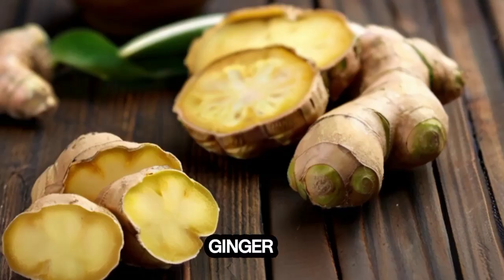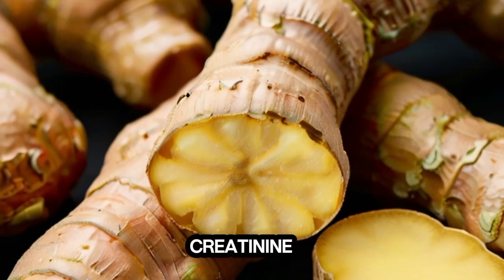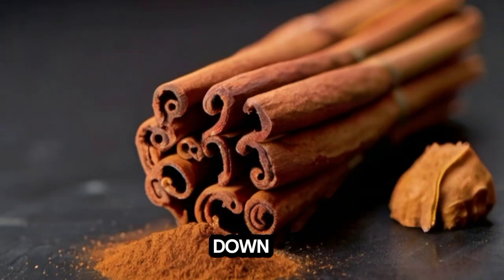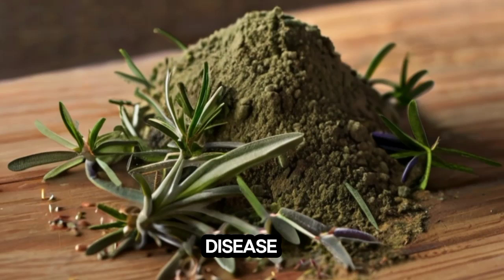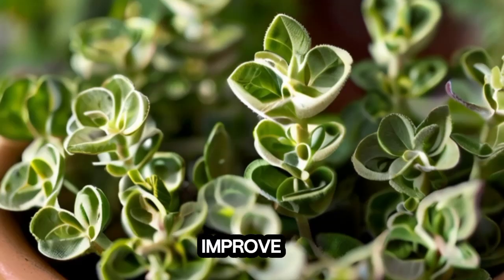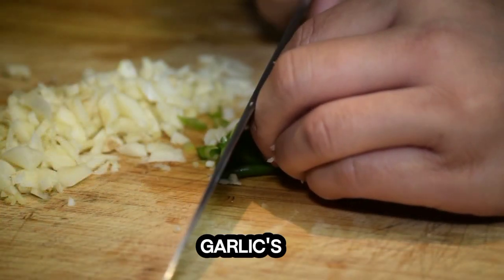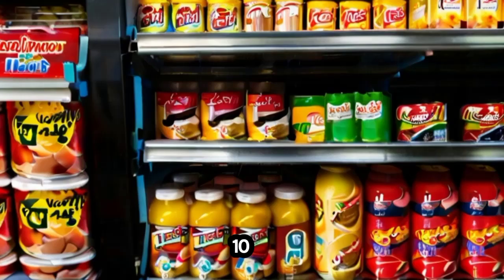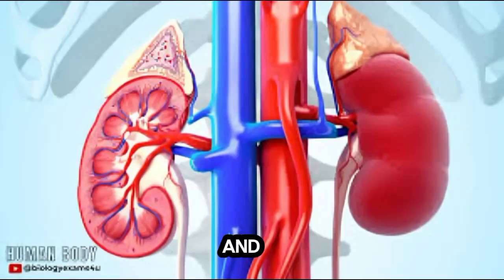5 SPICES That Lower CREATININE Levels Naturally in 2024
This video explores 6 spices that may be helpful in supporting kidney health. While not a guaranteed way to lower creatinine, these ingredients have shown promise in some studies.

Discover how these spices might contribute to overall kidney function and make informed choices about your well-being.
This article explores 5 spices that can help lower creatinine levels naturally:

Ginger: Ginger contains anti-inflammatory compounds that may reduce inflammation in the kidneys, allowing them to function better. A 2023 study showed that ginger supplementation for three months led to a 15% reduction in serum creatinine levels.

Cinnamon: Similar to ginger, cinnamon's antioxidants and anti-inflammatory properties may help combat oxidative stress and inflammation in the kidneys, potentially slowing down kidney damage and improving overall kidney function.

Rosemary: Rosemary has anti-inflammatory properties that may be helpful against chronic inflammation, a major contributor to kidney disease. Studies have shown that rosemary extract treatment can reduce blood urea nitrogen and creatinine levels.

Oregano: Oregano has antioxidant and anti-inflammatory properties that can help improve overall kidney function, allowing them to lower creatinine levels. Additionally, its mild diuretic properties may help flush out excess creatinine.

Parsley: Parsley contains antioxidants and anti-inflammatory compounds that can help reduce kidney damage and improve overall function. Its diuretic properties can also increase urine output, which can be beneficial for flushing out toxins including excess creatinine.

Here are some quick tips to help maintain healthy kidneys:

Aim for 8 to 10 glasses of water daily.
Avoid processed meats and opt for moderate portions of lean protein.

Limit processed foods, especially those high in saturated fats, added sugars, and sodium.
Practice relaxation techniques to minimize stress.

If you have concerns about your creatinine levels, consult a doctor. Early diagnosis and treatment are crucial to avoid complications.